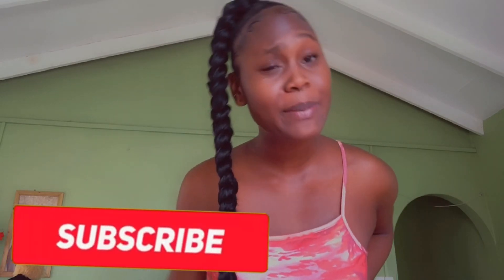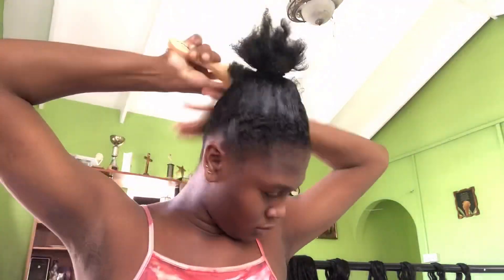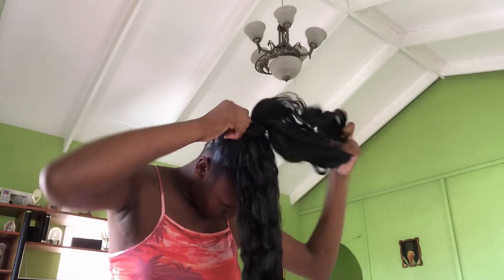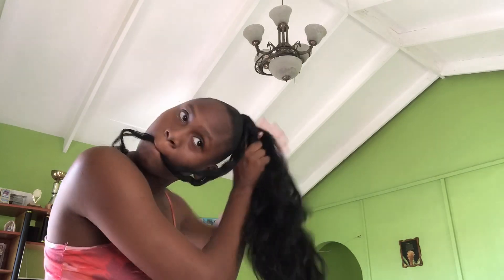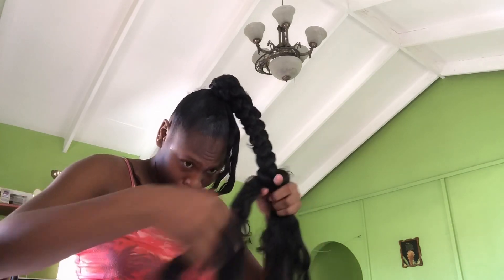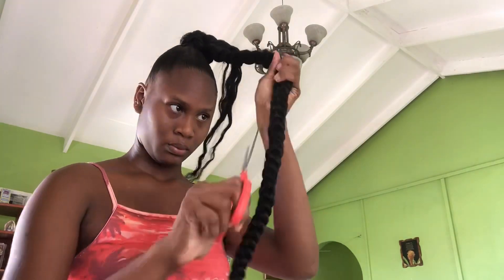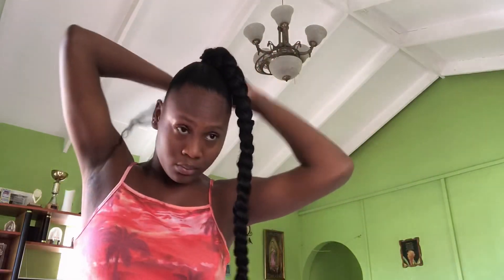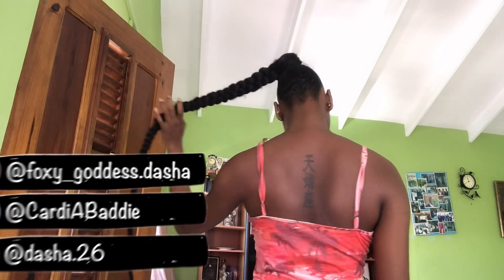VLOGTOBER DAY 2|| SLEEK JUMBO BRAIDED PONYTAIL|| Beginner Friendly|| DashOfGlam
In this tutorial, I will be showing you guys how did this extra long sleek jumbo braided ponytail!!! It’s a very detailed and beginner friendly tutorial.

Love always,
Cardi

Again I'll stress. Don't forget to turn on your post nofitication bell so you don't miss any updates as I upload sometimes twice/ 3 times a week guys!

Where you can get me;

::::::::::::CREATOR BIO:::::::::::::::

Hey you, my name is Dasha! I enjoy creating content, travelling, going on adventures, nature, food and most of all I have an obsession with fashion, beauty and make up. My channel features mainly beauty & lifestyle related content amongst other things of course.
Thank You for taking the time to watch my videos,support me and grow with my along my YouTube journey!

TIMESTAMPS
0:00 Intro

:::::::::FAQ::::::::::

Name: Dasha
Age: 20
Zodiac Sign: Scorpio
Camera: IPhone 6/ IPhone 6 Plus/ IPhone X
Editing Software: imovie
Nationality: St Lucian
Ethnicity: Black

I always read and reply to comments. Your feedback is welcomed and greatly appreaciated. Also welcome & value every single vidoe suggestion.